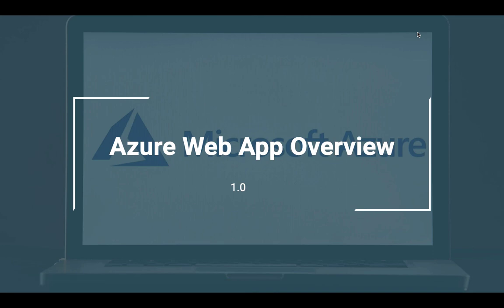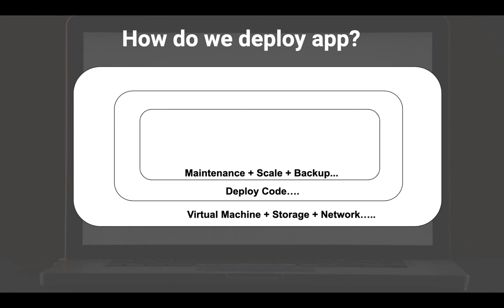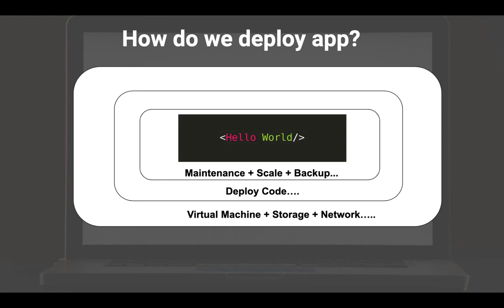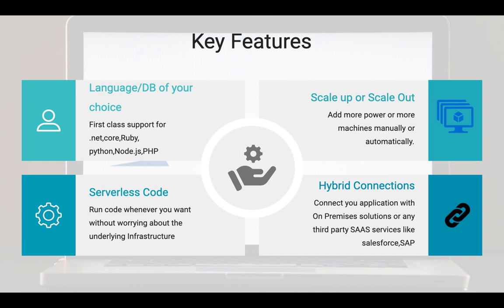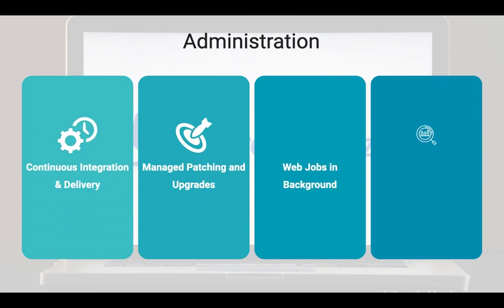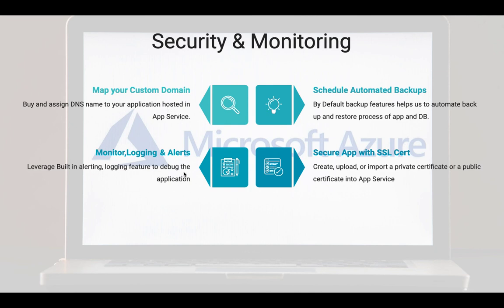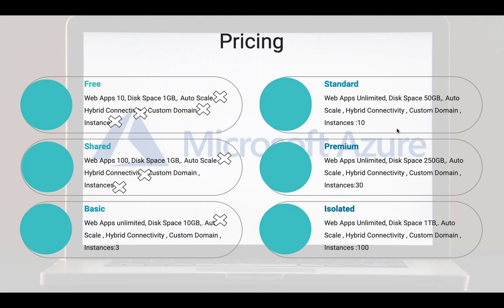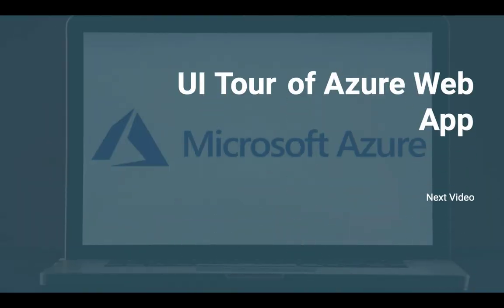Azure AppService Introduction | Shantanu Das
App Service not only adds the power of Microsoft Azure to your application, such as security, load balancing, autoscaling, and automated management. You can also take advantage of its DevOps capabilities, such as continuous deployment from Azure DevOps, GitHub, Docker Hub, and other sources, package management, staging environments, custom domain, and TLS/SSL certificates.

0:00 - Overview
0:40 - How do we deploy app?
2:54 - Azure app service
4:02 - Key features
6:19 - Administration
7:42 - Security and monitoring
9:05 - Pricing
11:05 - Integrating route with front door
11:39 - Summary

Source Code:
ABOUT INFRASITY